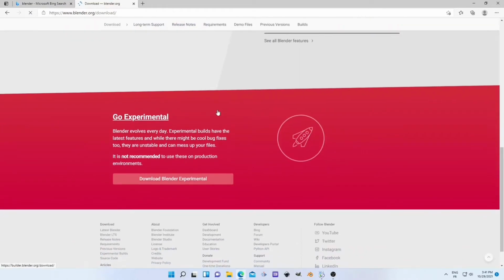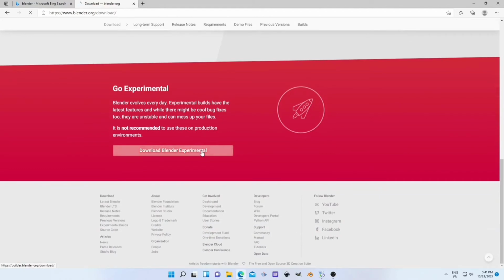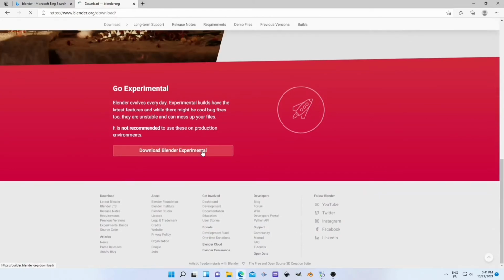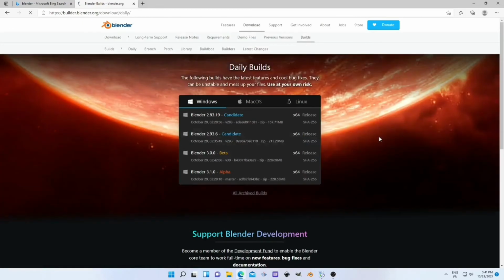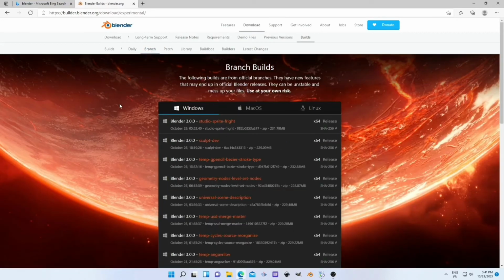blender experimental for blender users |blender tutorial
in this short tutorial we talk about blender experimental for blender users and how use the different cookies of blender builds in our work